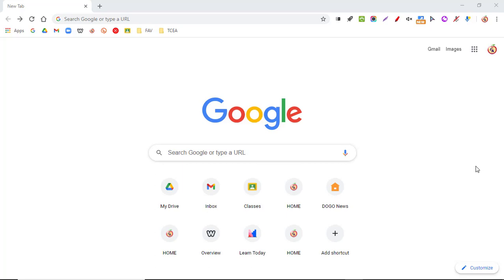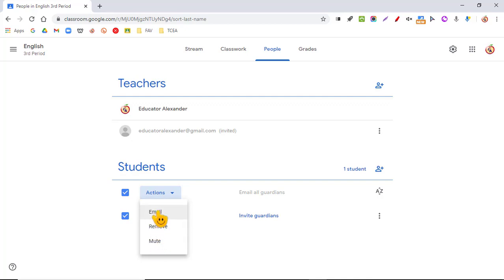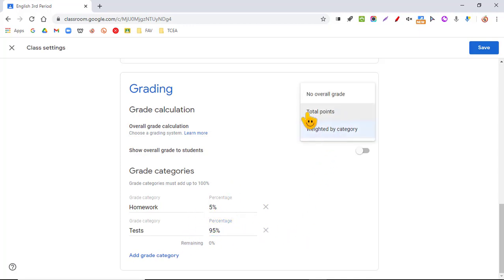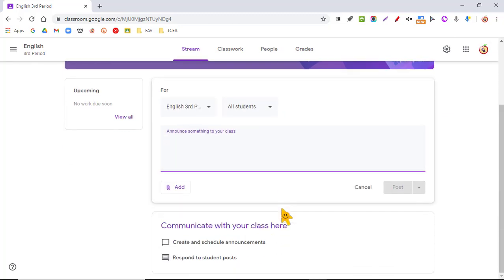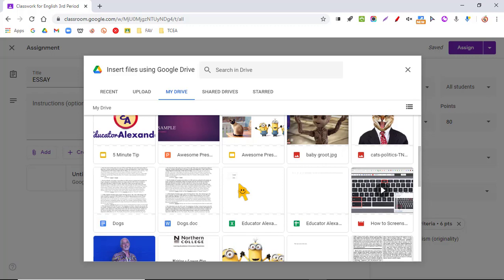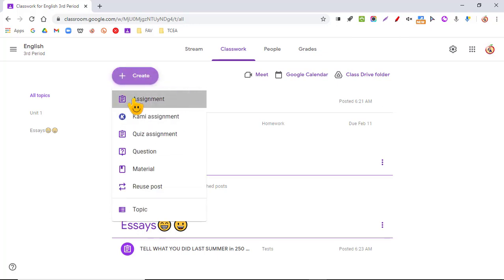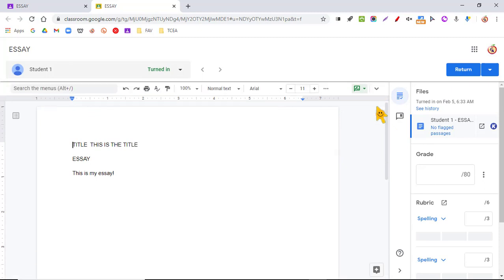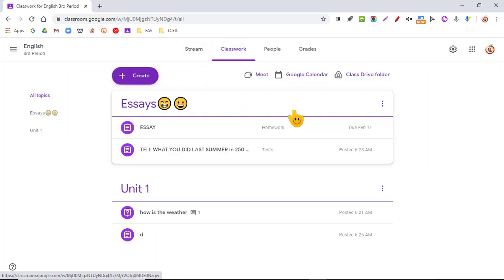Google Classroom Basics with Dr. Desiree Alexander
See the basics of Google Classroom!